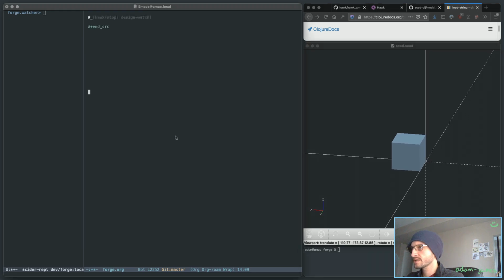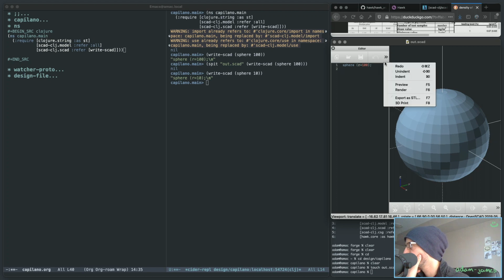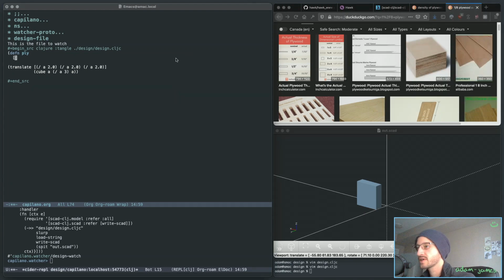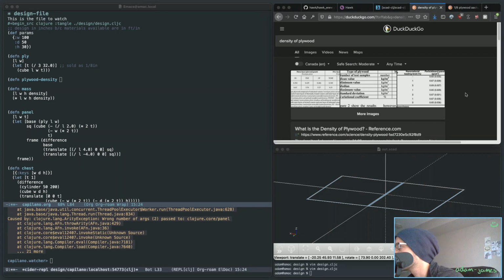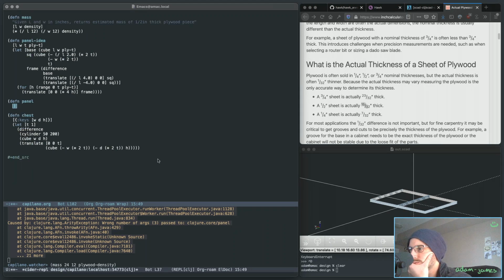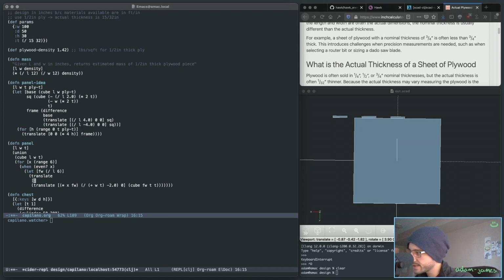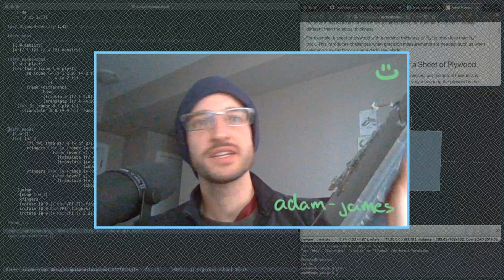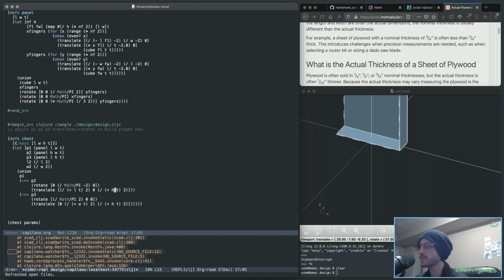3D CAD Design Work and Scripting - Clojure dev. VOD 113